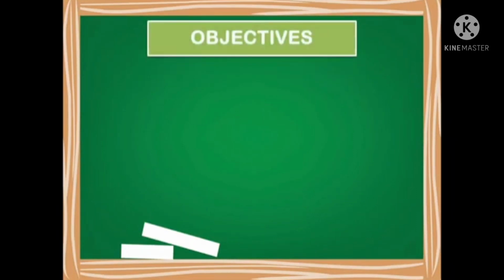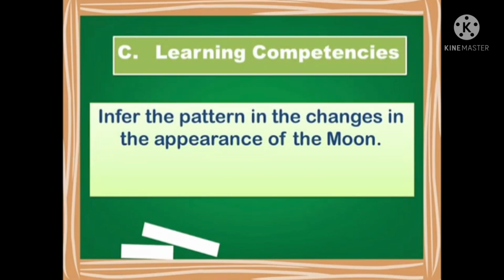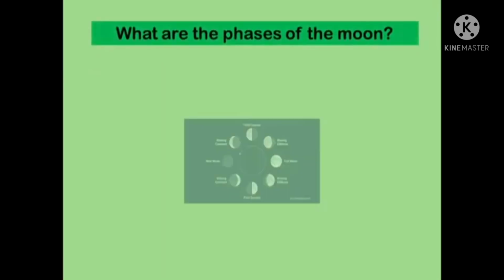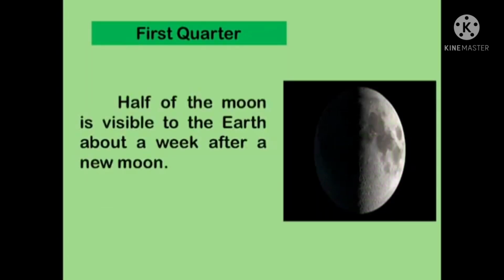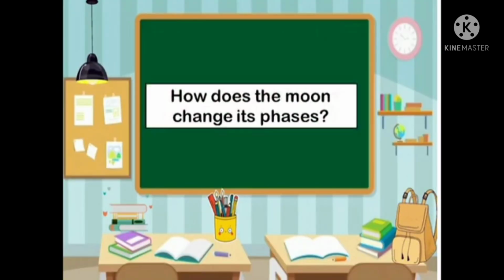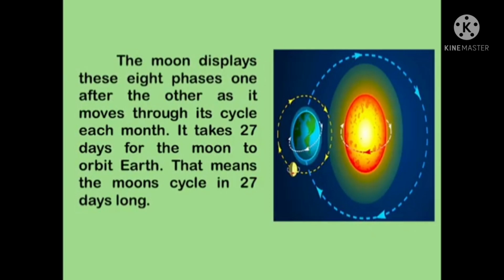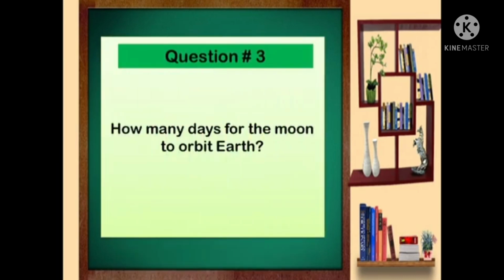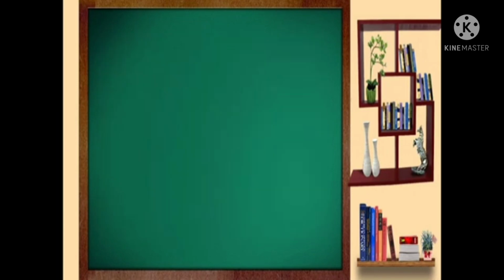Phases of the Moon